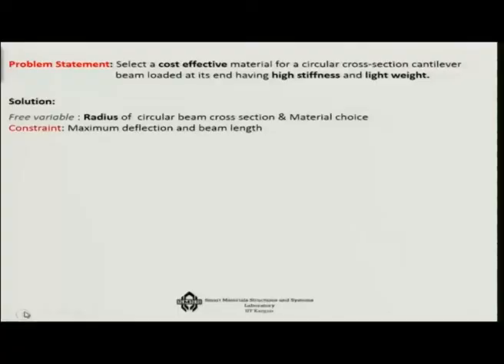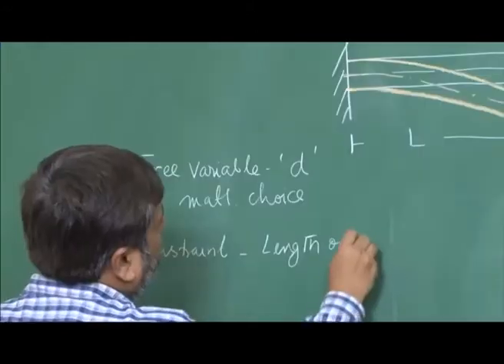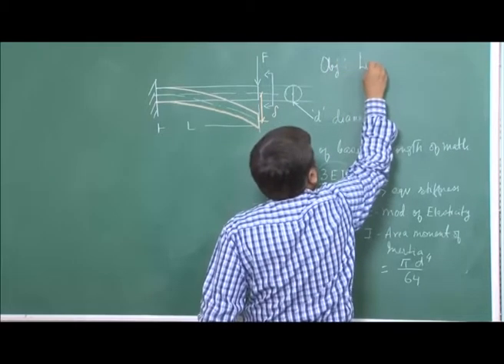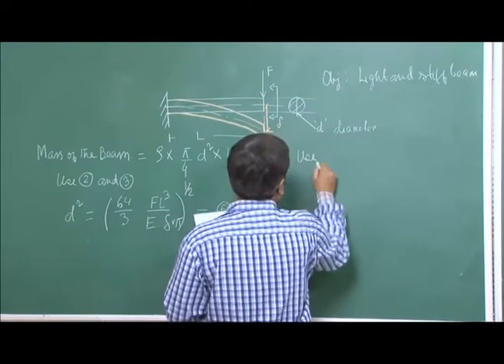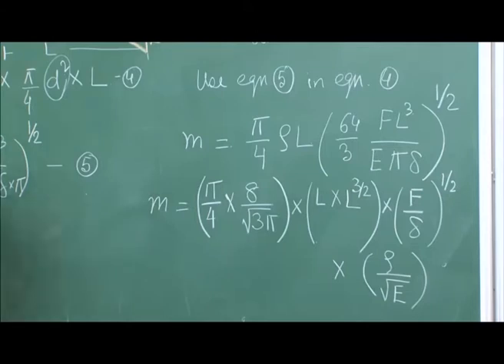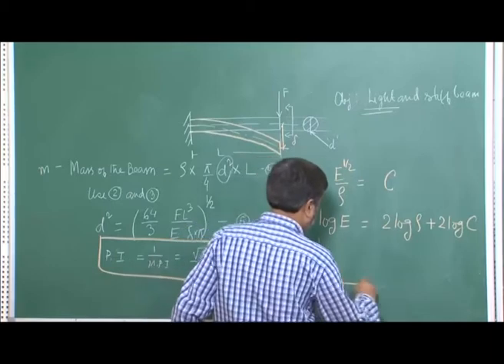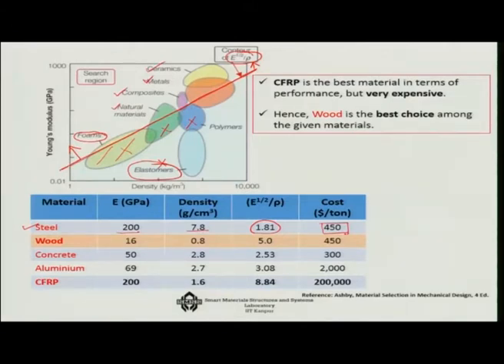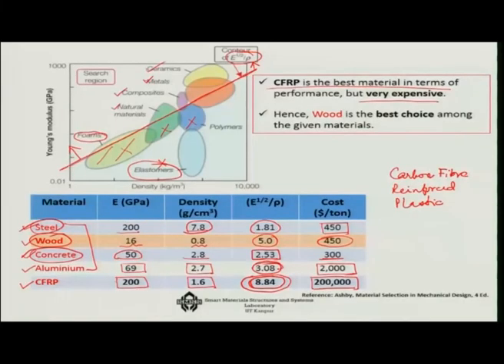Numerical: Cantilever beam (High stiffness & light weight)